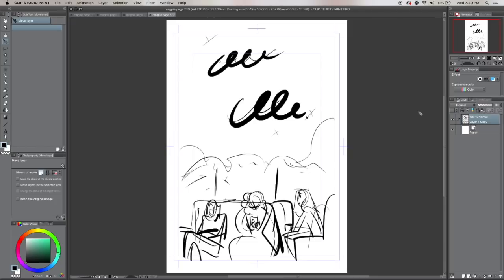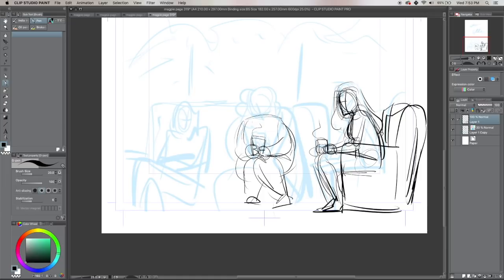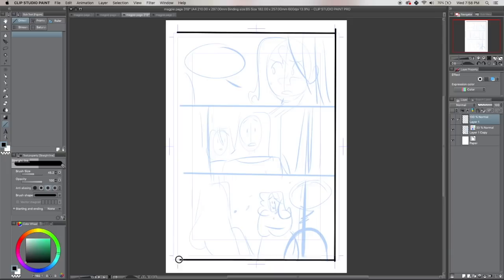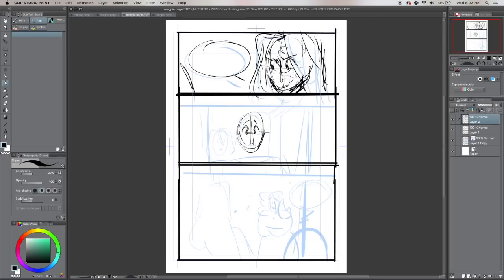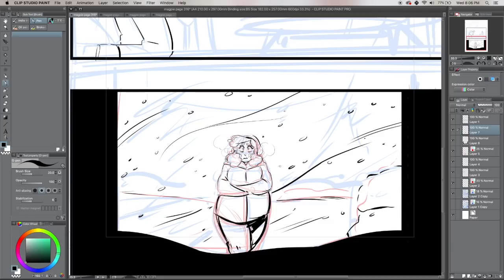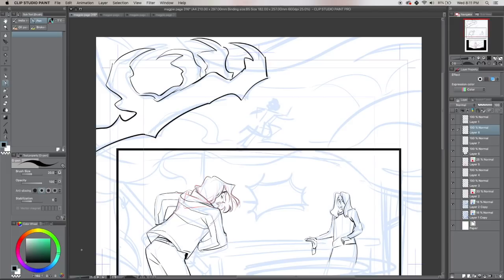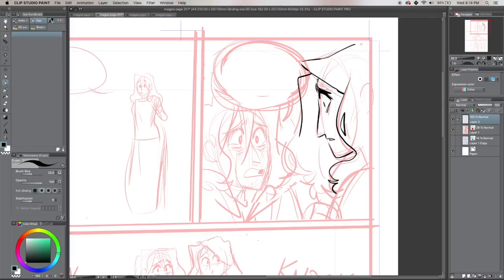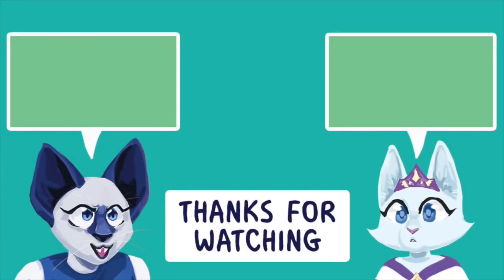Start Your Webcomic This Year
New year, time to start your webcomic!!

✿Discord Server✿

✿ Support Us! ✿

✿ Social Media ✿